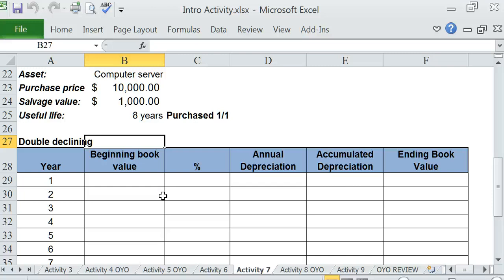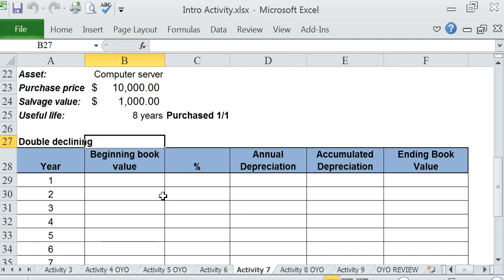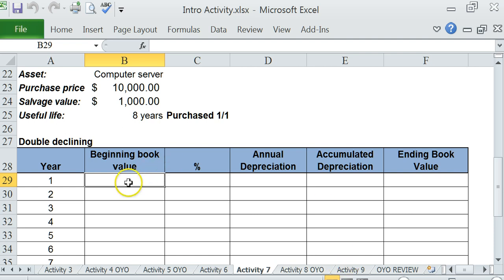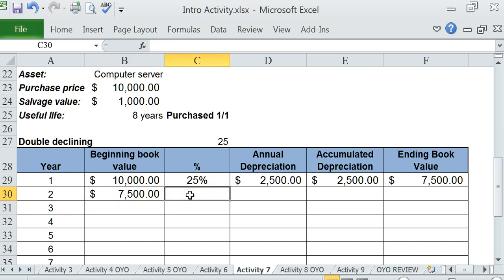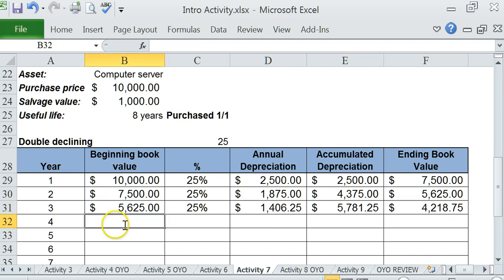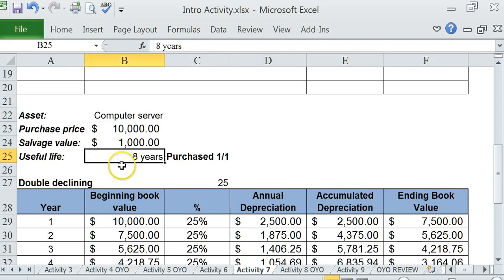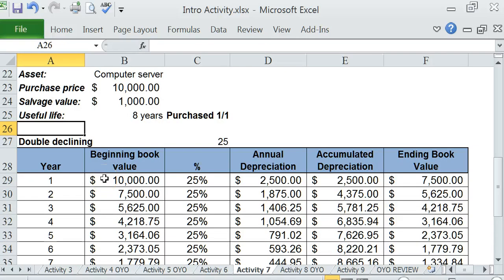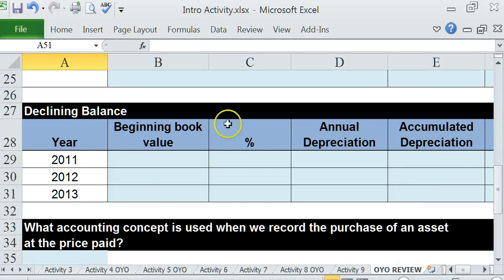Double Declining Balance Depreciation